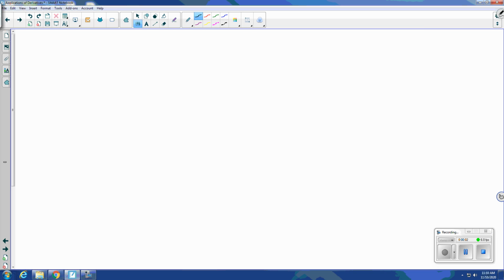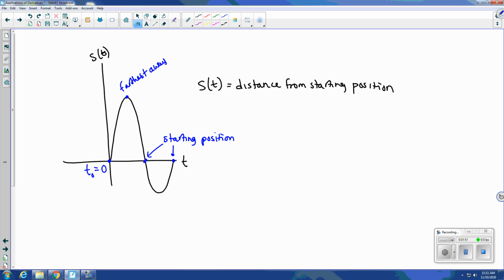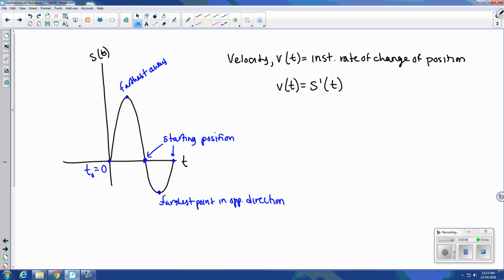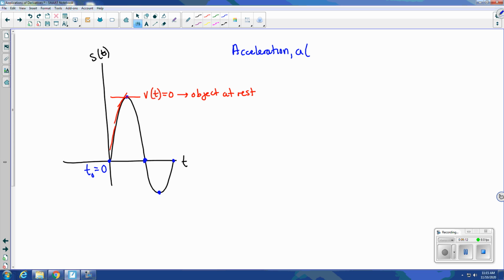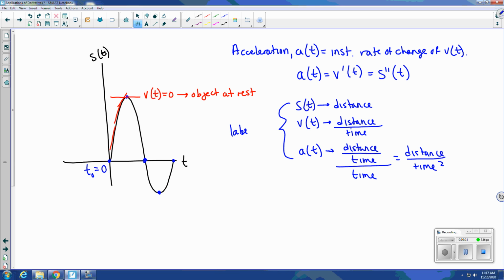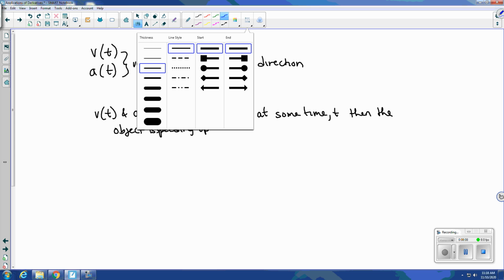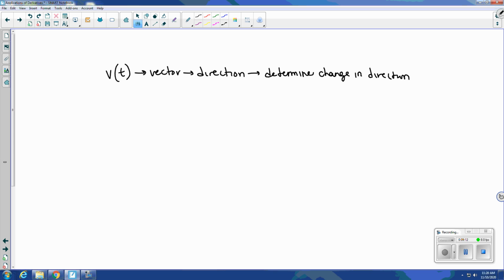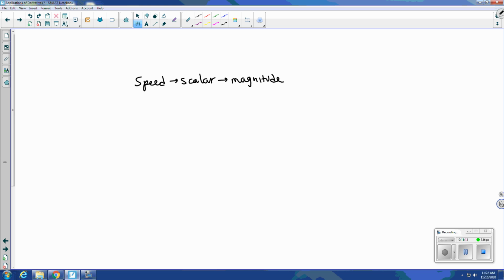Unit 3: Motion